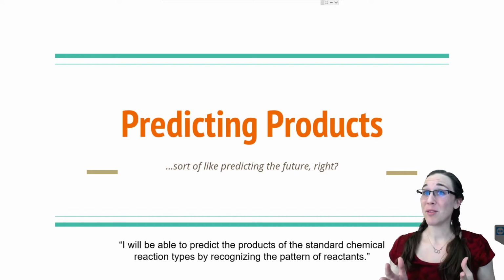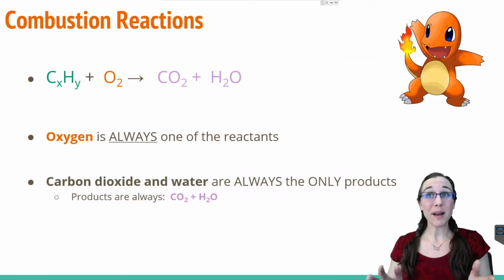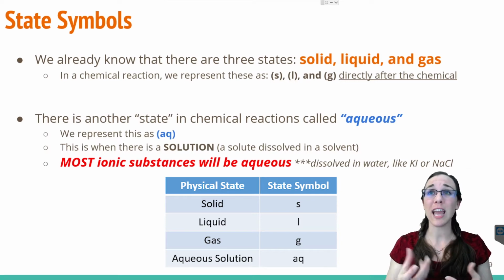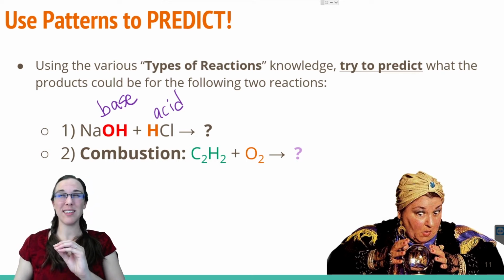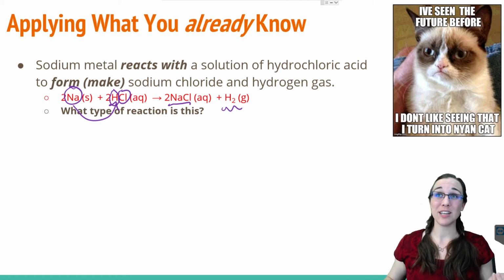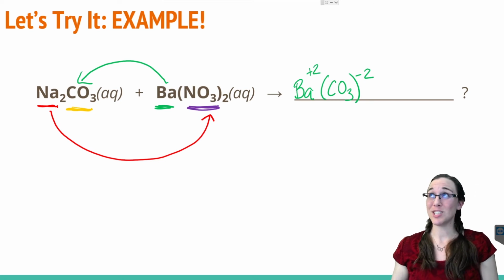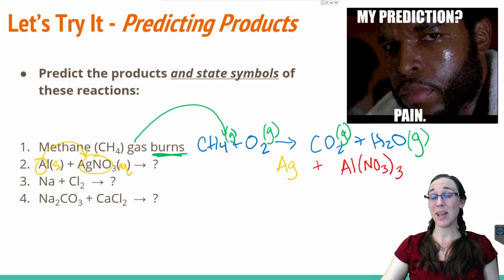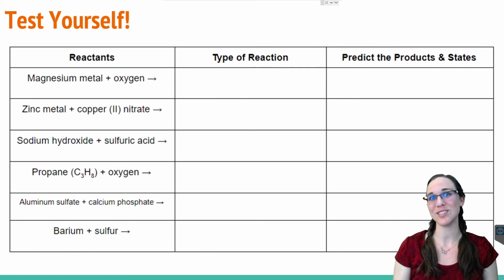How to Predict Products of Chemical Reactions (36)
Wanna tell the future? Using Chemistry, you can! You can predict the chemical outcomes of a reaction---including the states of those chemicals (solid, liquid, gas or aqueous) by identifying patterns of typical chemical reactions!

0:00 Introduction
0:52 Decomposition Reactions
2:04 Synthesis Reactions
2:20 Single Replacement Reactions
3:02 Double Replacement Reactions
3:34 Combustion Reactions
4:08 Neutralization Reactions
4:32 Reactants Vs. Products?
5:22 State Symbols - Solid, Liquid, Gas, and Aqueous
8:14 Example 1 - Applying State Symbols to a Reaction
10:37 Using Reaction Types to Predict the Products
13:54 Problem 2 - Write the following equation with the correct state symbols
15:58 4 Steps to Predict the Products
17:17 Example 3 - Predict the Following Products
19:55 Problems 4 - 7 - Predict the Following Products (Test Questions)
26:18 Test Yourself